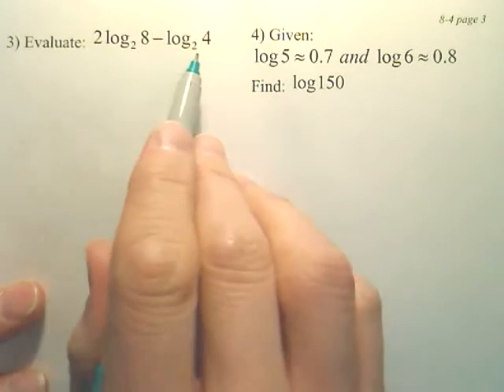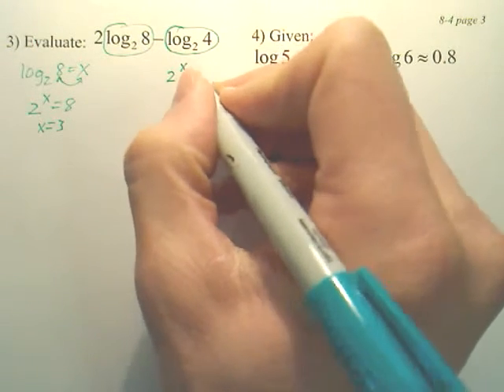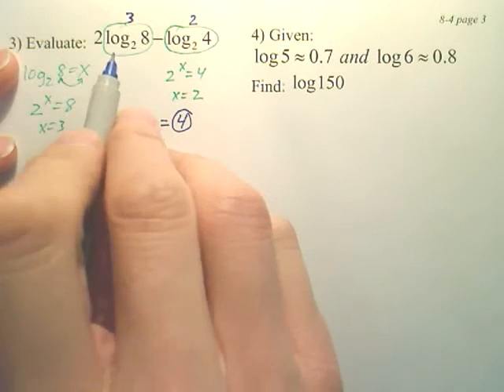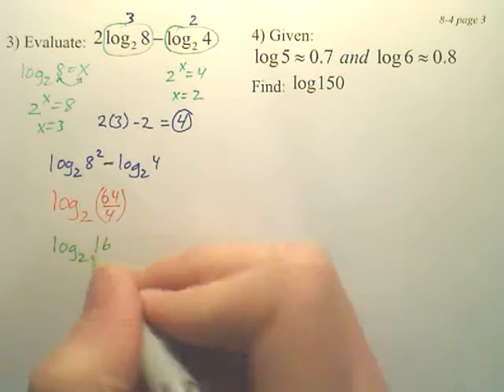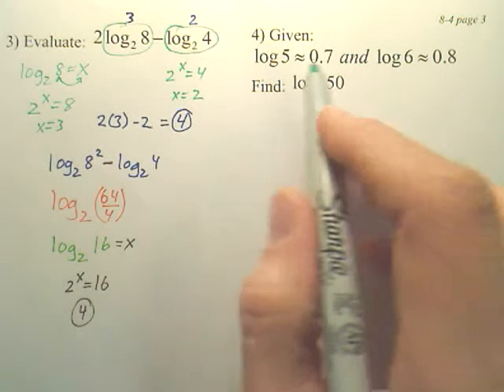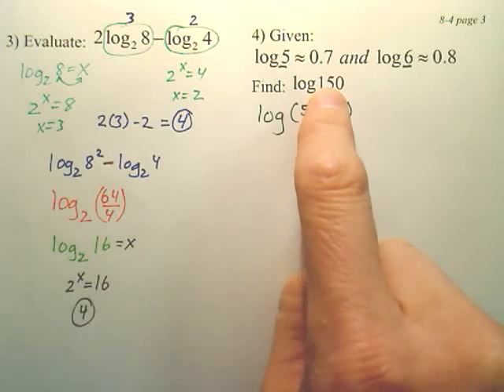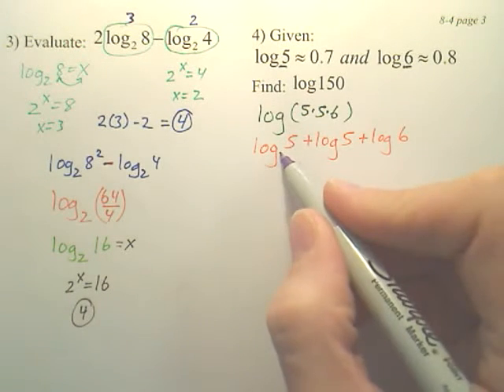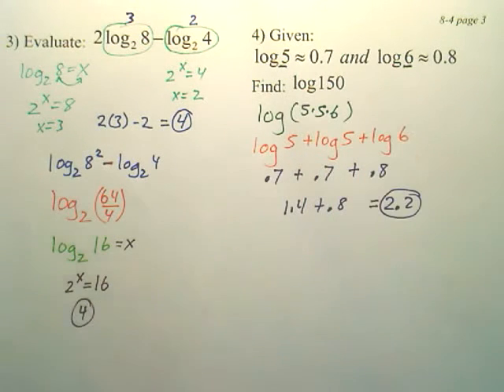Alg 2 8.4c